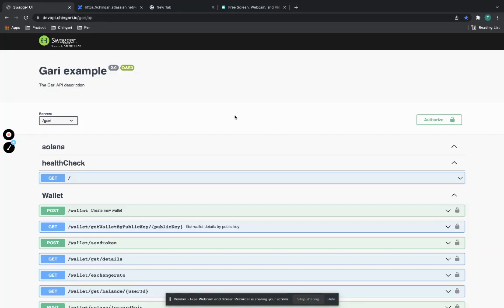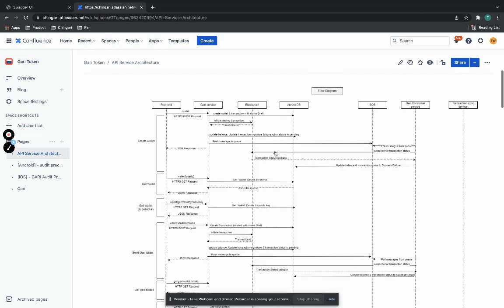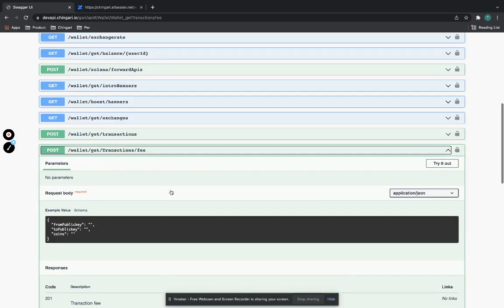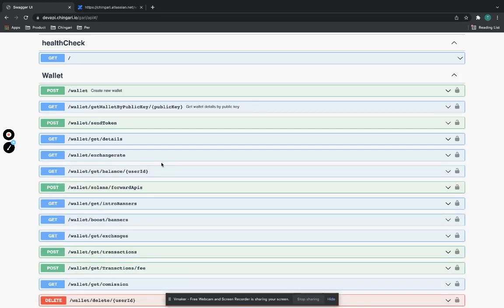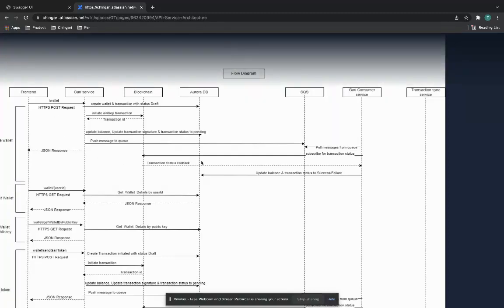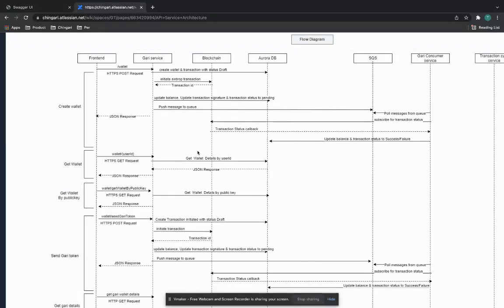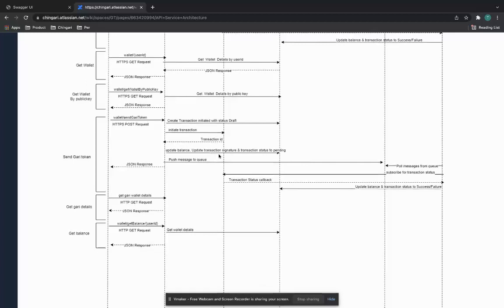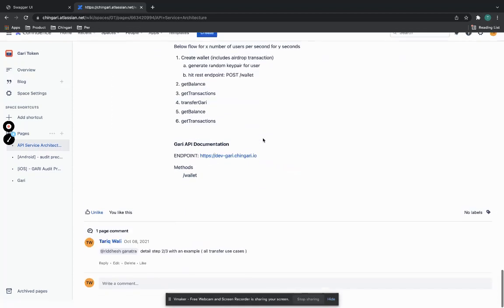Sneak peek into the design & architecture behind Gari Wallet.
Chingari’s GARI Social Tokens have started the revolution in the creator space in India. This video by our CTO Tariq Wali gives you a sneak peek into the design & architecture behind Gari Wallet.